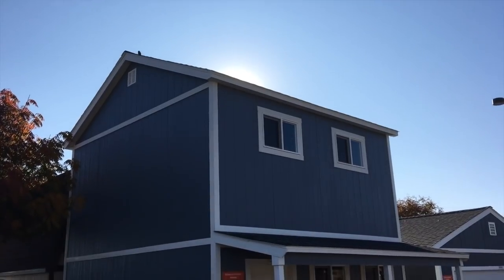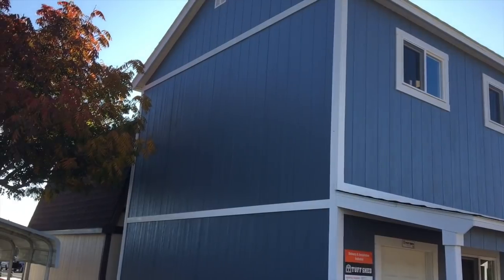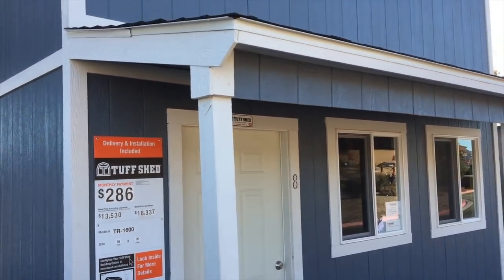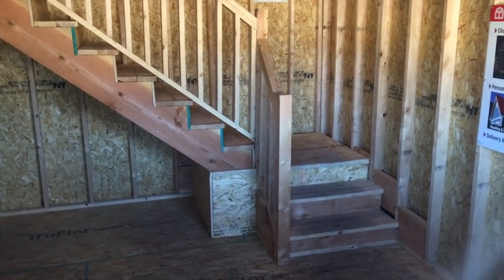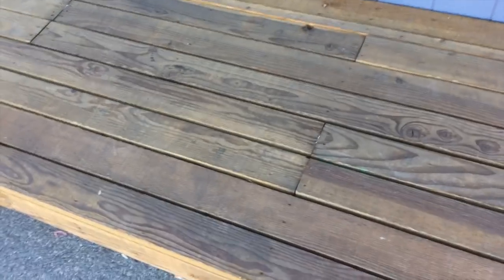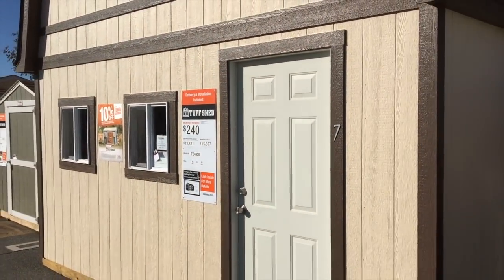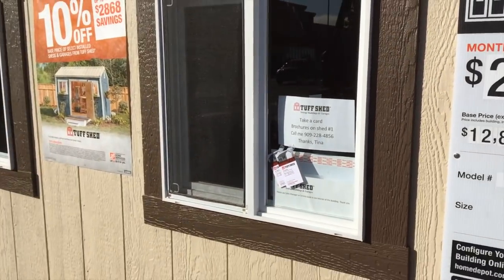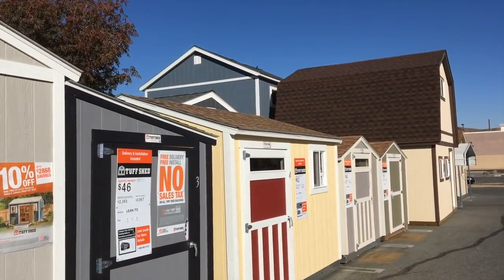A Tuff Shed as a Tiny House or Off Grid Camp Cabin??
Was surprised to come across what I called the "mega shed" from tuff shed as it seems so "tiny house ready"- sure it doesn't have amenities, heat, or insulation, but as a basic tiny house, cottage, or cabin shell, those things could all be added as you would with any normal build. This might make for a great little off grid homesteading cabin too.

HERE is a link list of materials/products I use in my builds, my books, workshops, and more:

My “Humble Homes, Simple Shacks” FIRST book- Like a DIY graphic novel

NEW Tiny House Shirts- Deek Design/Sketch (Helps keep this channel running!)

Deek's book "MICROSHELTERS"- A Bestseller...

Tuftex and Ondura Roofing- the Polycarbonate panels I often use in tiny house and tree house builds

Tiny House WOOD STOVE that we LOVE

The shed, tree house, and tiny house micro WINDOWS we often use:

Pet Peek DOME windows for tree houses, vardos, forts, and cabins